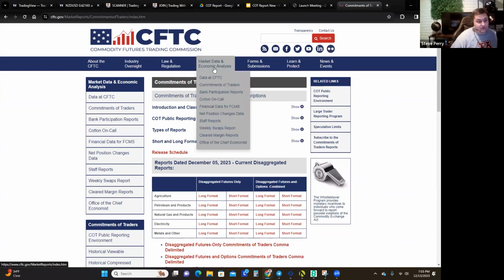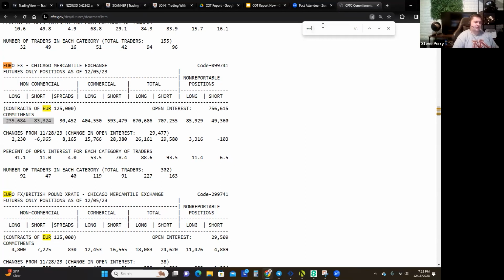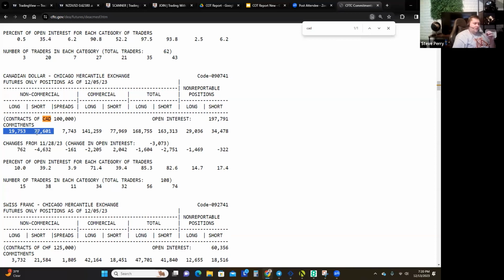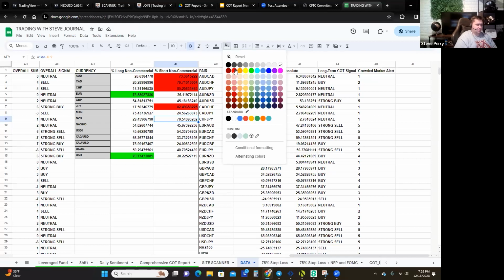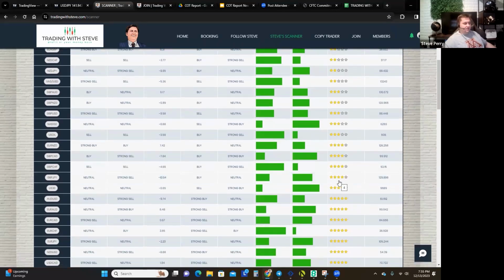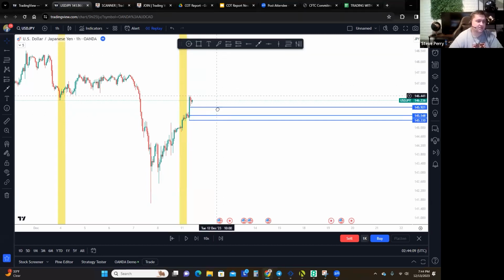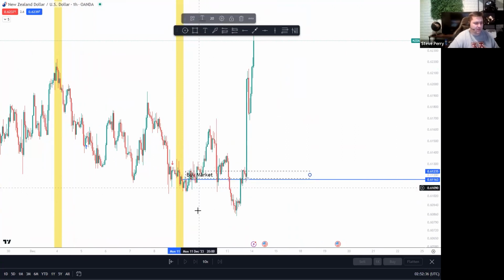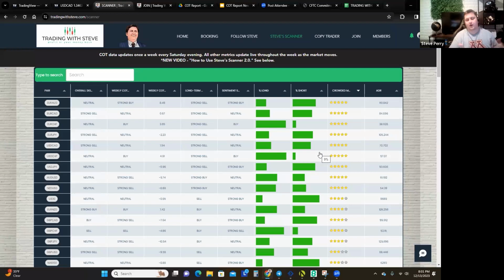Christmas Came Early | COT Report - 12/22/2023